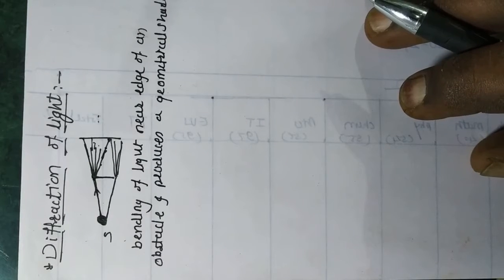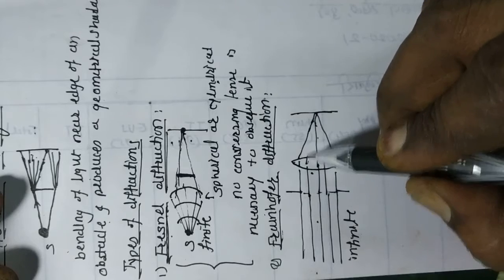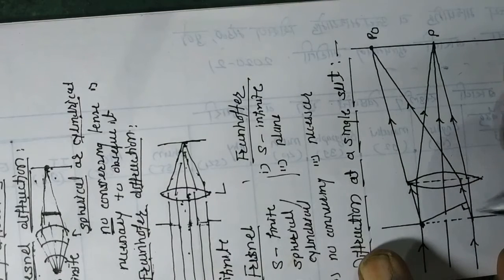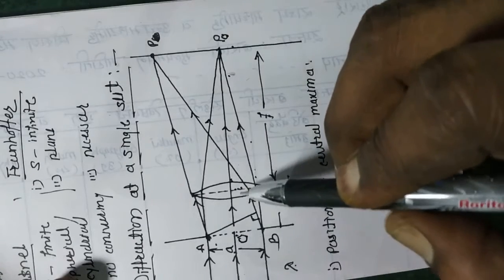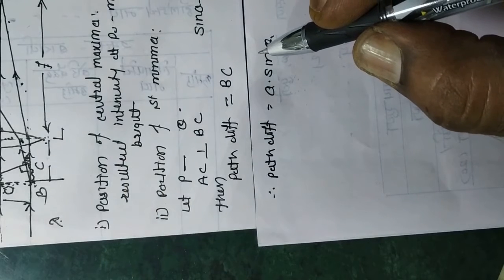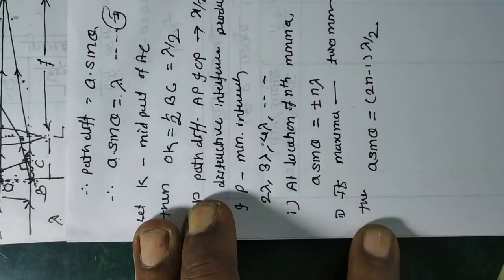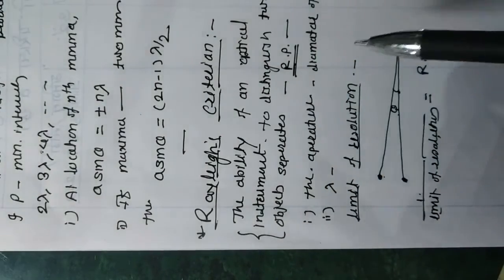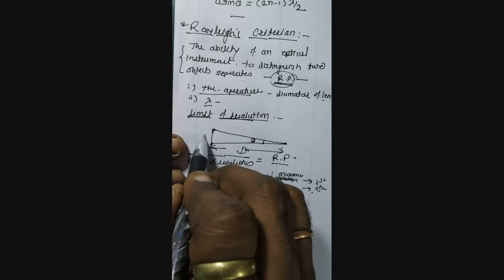7. Wave Optics: Diffraction of light